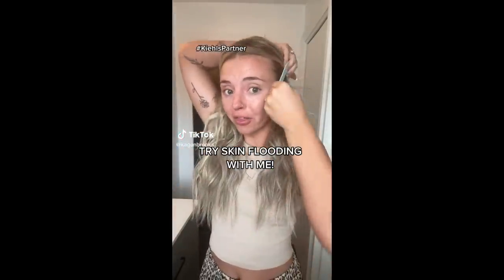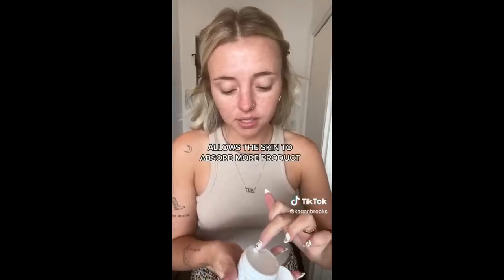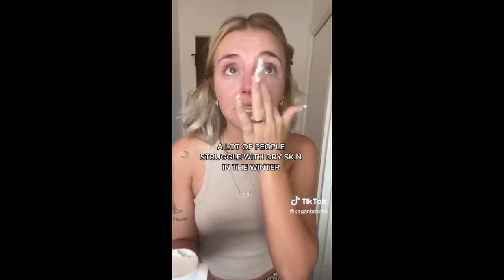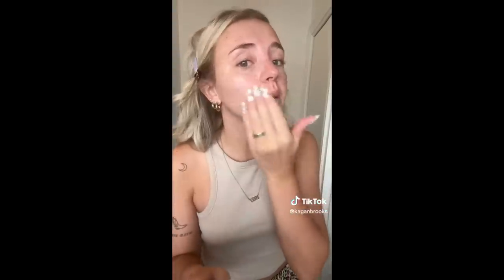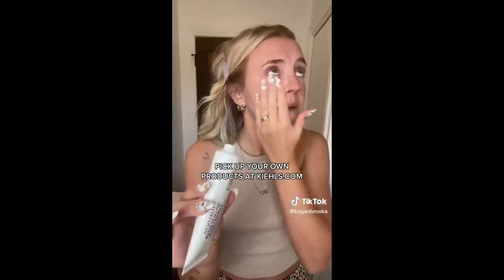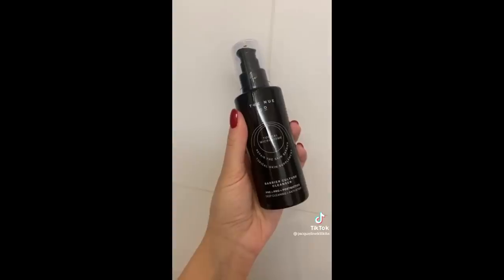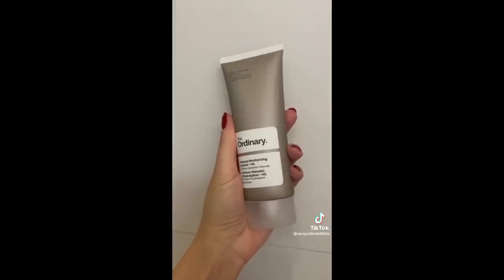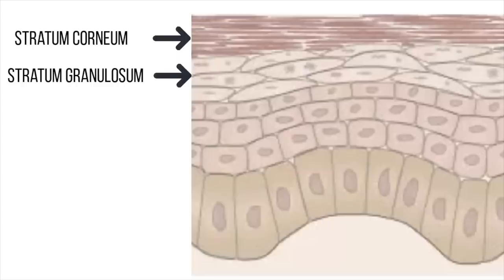TIKTOK'S LATEST SKIN FLOODING TREND: why is this novel?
TIKTOK'S LATEST SKIN FLOODING TREND: why is this novel? Dermatologist @DrDrayzday on the latest Tiktok trend of skin flooding. Is skin flooding the secret to quenching dry skin this winter? What is skin flooding? What are the benefits of skin flooding? Who should try skin flooding? What skin care products are best for skin flooding?

0:00 Everything you need to know about Tiktok's latest trend of skin flooding
1:21 What is skin flooding:
4:05 What are the benefits of skin flooding?
12:25 What are the downsides of skin flooding?
16:36 Final thoughts on skin flooding and Tiktok skincare trends